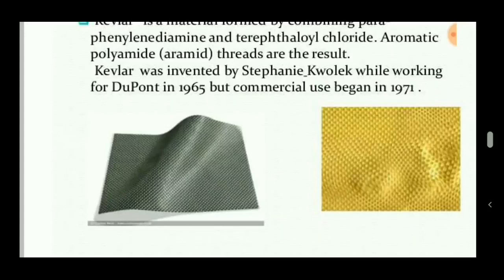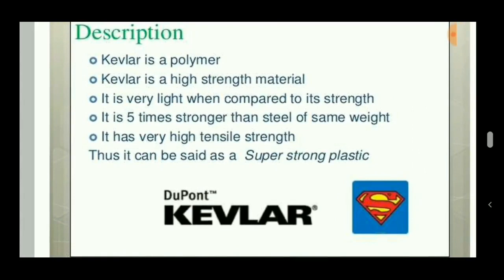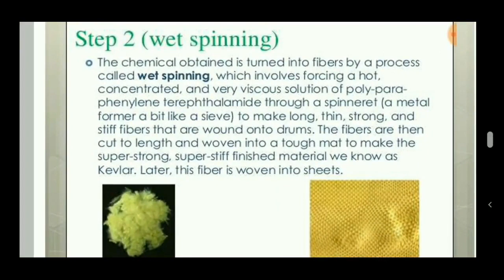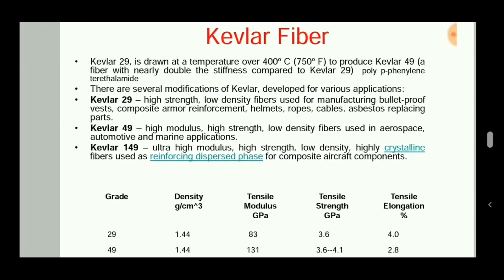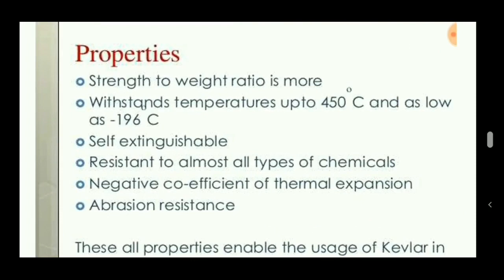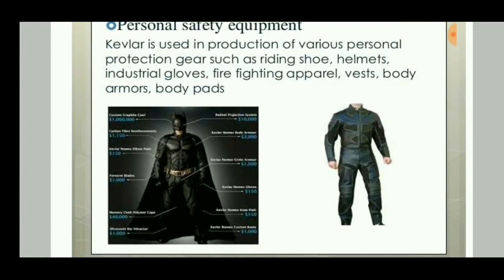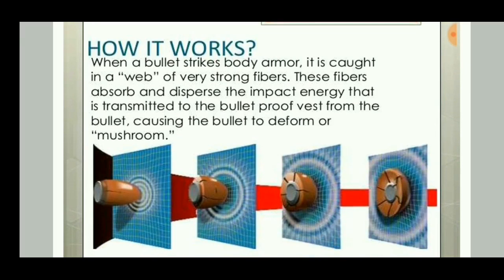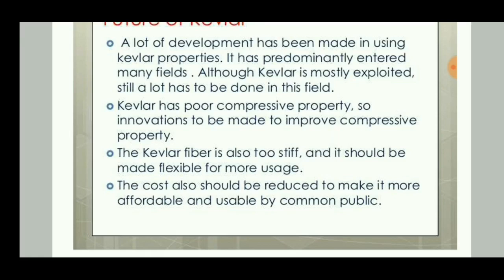Kevlar Fibers | Manufacture of Kevlar Fibers | ENGINEERING STUDY MATERIALS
Kevlar is a heat-resistant and strong synthetic fiber, related to other aramids such as Nomex and Technora. Developed by Stephanie Kwolek at DuPont in 1965,[1][2][3] this high-strength material was first commercially used in the early 1970s as a replacement for steel in racing tires. Typically it is spun into ropes or fabric sheets that can be used as such or as an ingredient in composite material components.

Kevlar has many applications, ranging from bicycle tires and racing sails to bulletproof vests, because of its high tensile strength-to-weight ratio; by this measure it is five times stronger than steel.[2] It is also used to make modern marching drumheads that withstand high impact. When used as a woven material, it is suitable for mooring lines and other underwater applications.
       Poly-paraphenylene terephthalamide – branded Kevlar – was invented by Polish-American chemist Stephanie Kwolek while working for DuPont, in anticipation of a gasoline shortage. In 1964, her group began searching for a new lightweight strong fiber to use for light but strong tires.[6] The polymers she had been working with at the time, poly-p-phenylene-terephthalate and polybenzamide,[7] formed liquid crystal while in solution, something unique to those polymers at the time.[6]

The solution was "cloudy, opalescent upon being stirred, and of low viscosity" and usually was thrown away. However, Kwolek persuaded the technician, Charles Smullen, who ran the spinneret, to test her solution, and was amazed to find that the fiber did not break, unlike nylon. Her supervisor and her laboratory director understood the significance of her accidental discovery and a new field of polymer chemistry quickly arose. By 1971, modern Kevlar was introduced.
       Production
Kevlar is synthesized in solution from the monomers 1,4-phenylene-diamine (para-phenylenediamine) and terephthaloyl chloride in a condensation reaction yielding hydrochloric acid as a byproduct. The result has liquid-crystalline behavior, and mechanical drawing orients the polymer chains in the fiber's direction. Hexamethylphosphoramide (HMPA) was the solvent initially used for the polymerization, but for safety reasons, DuPont replaced it by a solution of N-methyl-pyrrolidone and calcium chloride. As this process had been patented by Akzo (see above) in the production .